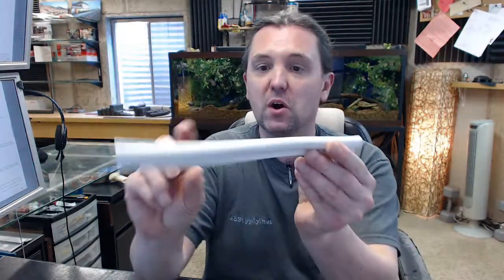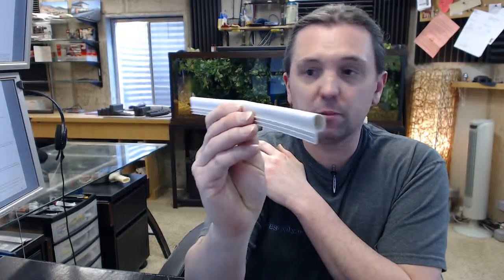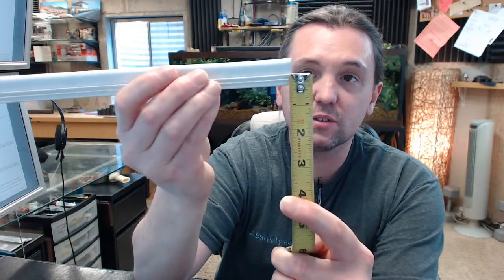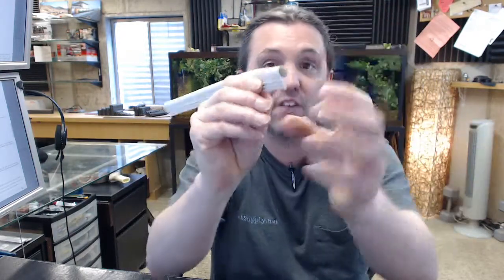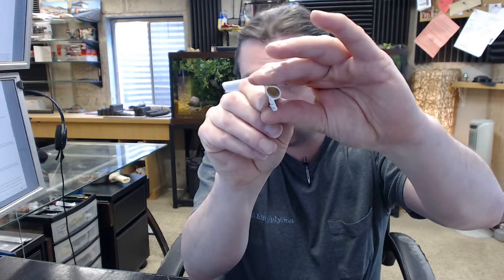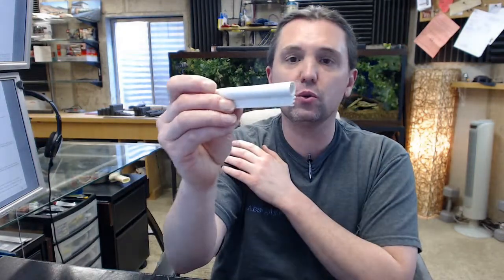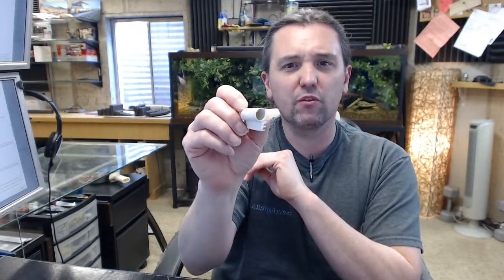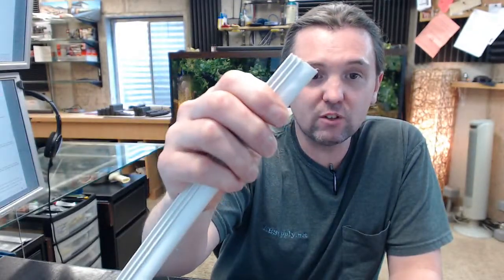Pemko S52W Silicone Kerf-In Weatherstrip - White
This video is to bring you a closer look at the Pemko S52W.  This is a silicone Kerf in style weather stripping in white so it is a large piece of silicone in a white finish.  It is called Kerf in style because of these barbs on the back here are intended to be inserted down into a kerf.  At this time it is only available in a 100 ft. roll which explains why I just have a 12" sample.  There is an image below this video showing everything important dimensionally about the item and let's go over that now.  You can see from that image that your projection is 3/8" from the end of the bulb to where the first barb starts and the thickness of the material is 7/16".  The length on the Kerf in end is 5/16" and is very typically used in wood frames.  This is made of silicone and is durable and long lasting base material used for weather stripping products and a higher performance than a vinyl product.  The min space between the door face and the stop is 1/6" and max space is 3/8".  I am going to say you are going to want more than a 1/6" min because it has a lot of compression down here and would shoot to be close to a 3/16 or 3/4".  That information is important to know when you are creating the frame but I do not make a living from being a carpenter or a wood framer but I have done it in the past.  It is a real nice quality item.  Pemko has a comprehensive offering of Kerf in style weather stripping and not only just the S52 style.  There is a link below this video to the manufacturer’s page where you can pull up the full line product catalog and review the comprehensive offering weather stripping from Pemko.  They have perimeter gasketing, door bottoms, thresholds, material made from aluminum, architectural bronze, stainless steel and they also have a comprehensive offering of residential weather stripping which is where you are going to see this.  They have continuous gear hinges along with a comprehensive offering of sliding door track and hang that you would see in both commercial and residential applications.  Thank you very much.